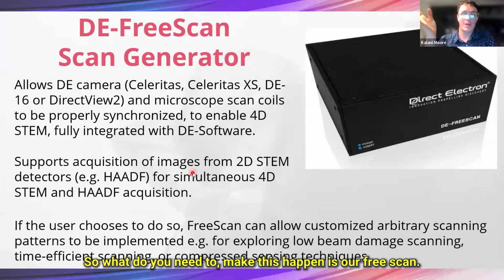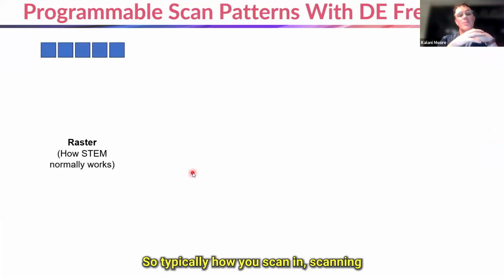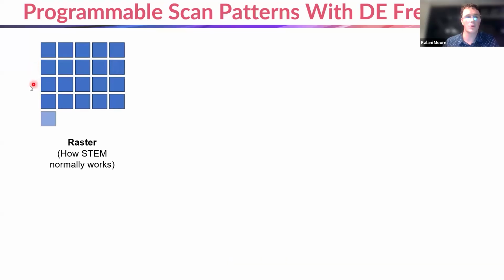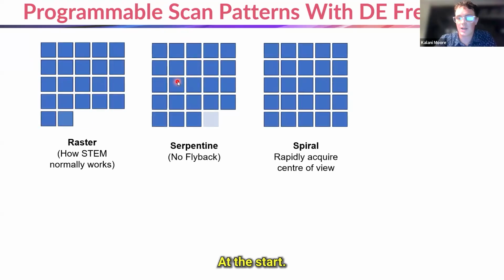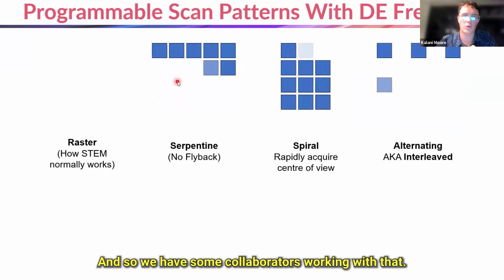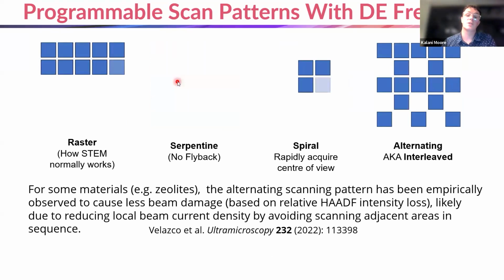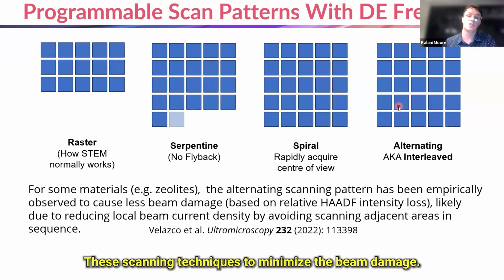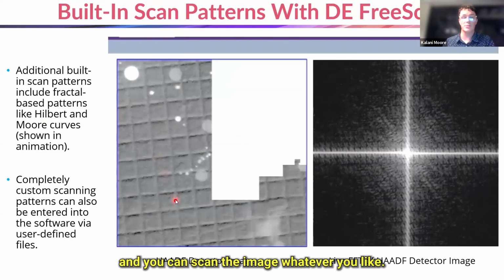How can smart scan patterns reduce beam damage in STEM?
Dr. Kalani Moore explains how STEM scan patterns work, and how they can be improved using Direct Electron's Freescan scan generator. Alternative scan patterns reduce the time the beam spends in local areas of the sample,, reducing beam damage. Freescan uses scan distortion correction to ensure that images remain perfectly aligned.